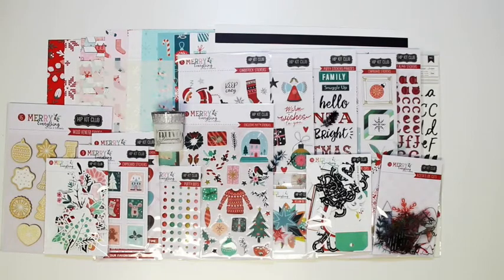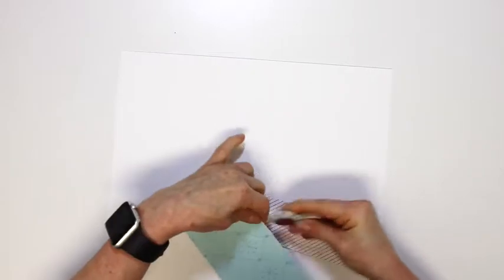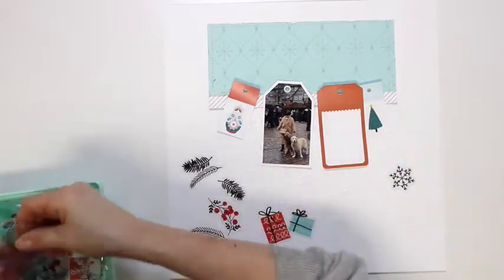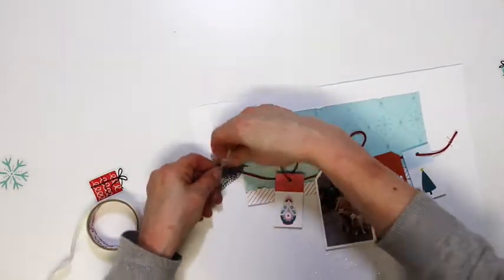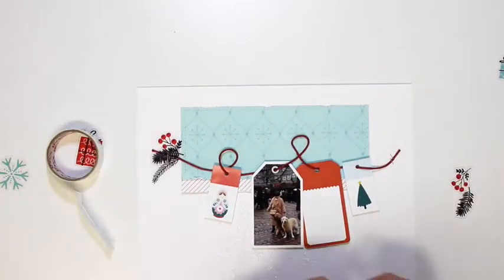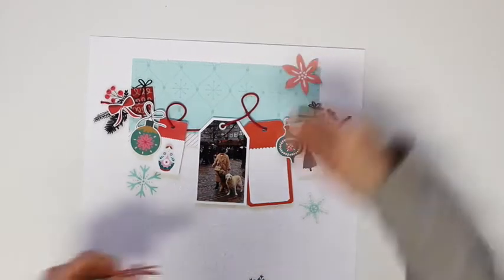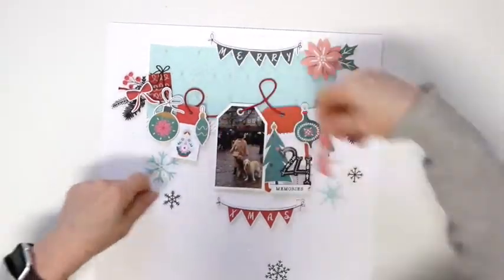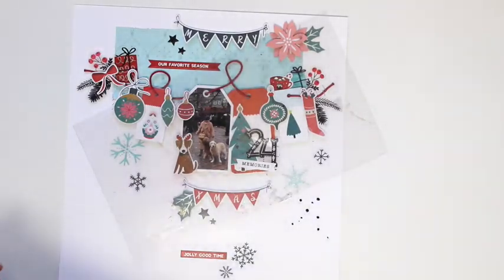Hip Kit Club Product Focus Layout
Layout featuring the November Hip Kits